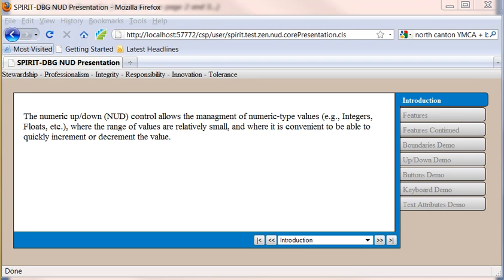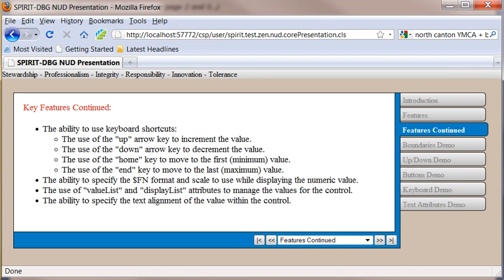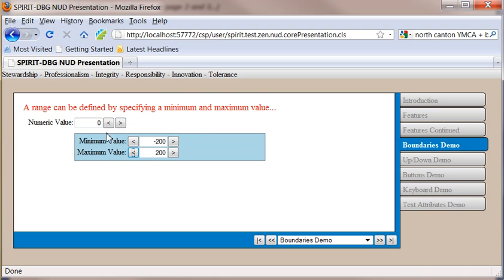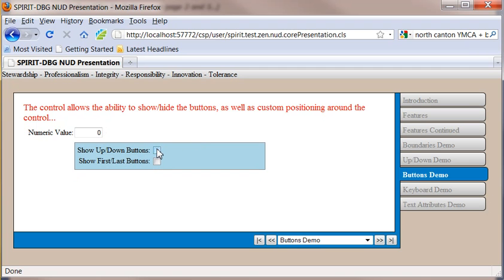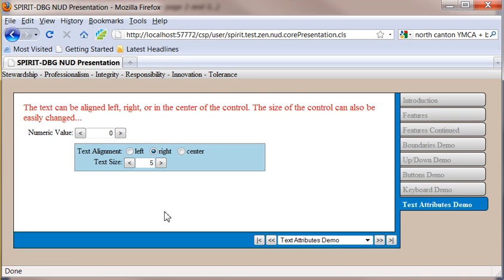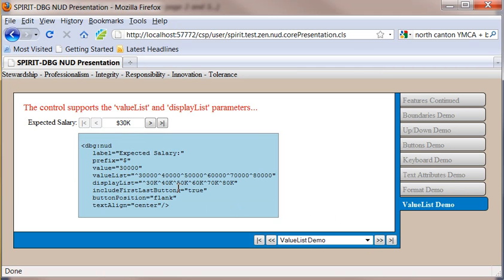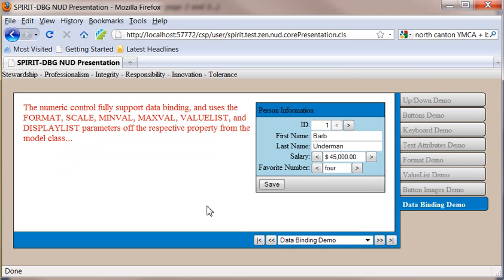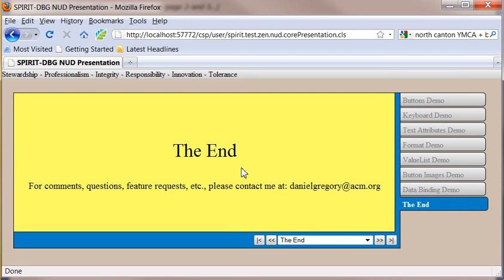InterSystems Zen Numeric Up/Down (NUD) Control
This video provides an overview of a NUD control I built using InterSystems Zen technology.   Below is a summary of the attributes/features that can be customized/used for the control:
1.  The ability to specify the minimum and maximum values, allowing a custom range.
2.  The ability to include/exclude the increment and decrement buttons.
3.  The ability to include/exclude the first (to move to the minimum) and last (to move to the maximum) values.
4.  The ability to specify the value to use for incrementing and the value to use for decrementing (these values can be different from one another).
5.  The ability to specify what images to use for the buttons.
6.  The ability to specify a valueList and displayList to handle the valid values for the control.
7.  The ability to position the buttons to the left or right of the input control---you can also choose to "flank" the input control.
8.  The ability to specify whether the user is able to manually change the numeric value, in addition to using the nud buttons.
9.  The ability to use keyboard shortcuts:
9a.The use of the "up" and "right" arrow keys to increment the value.
9b.The use of the "down" and "left" arrow keys to decrement the value.
9c.The use of the "home" key to move to the first (minimum) value.
9d.The use of the "end" key to move to the last (maximum) value.
10.The ability to specify the format and scale to use while displaying the numeric value...these settings are used to format the displayed value using the $fn function.
11.The ability to specify the alignment of the text within the textbox...defaults to right-aligned.
12.The ability to data bind the control to a property of a model class.